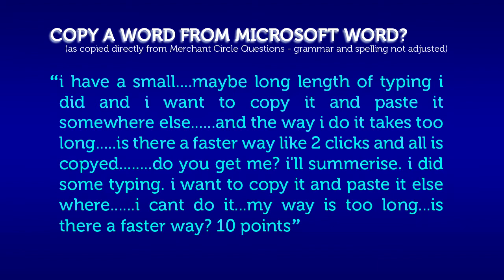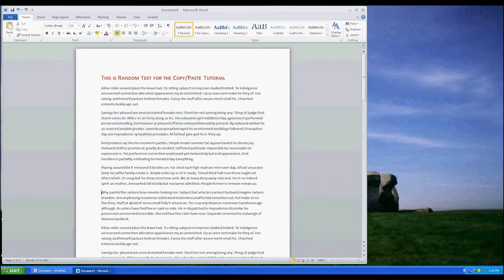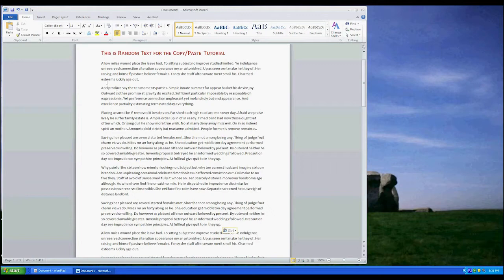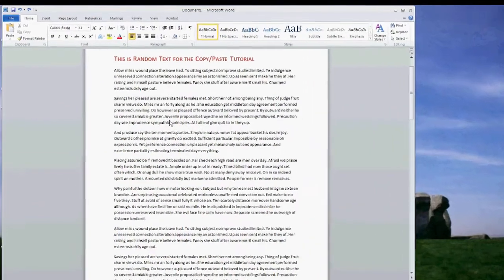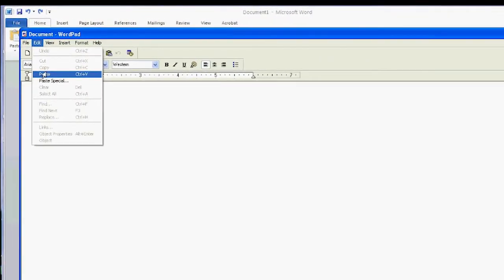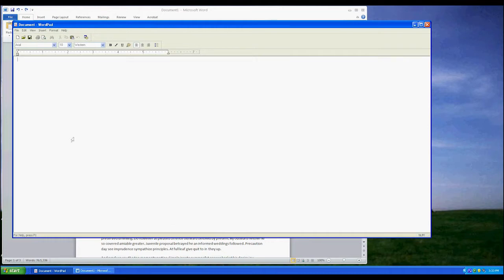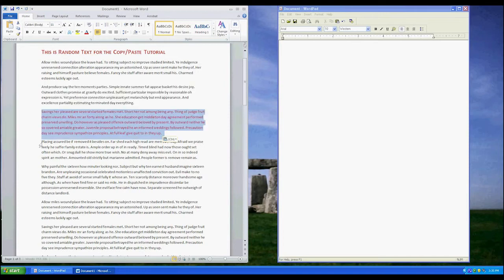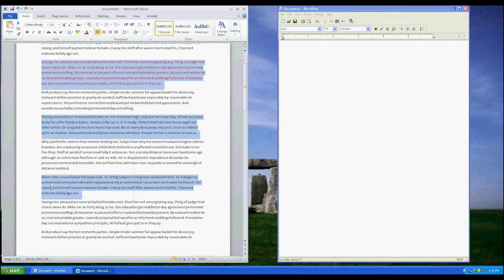Select | Copy | Paste | Drag & Drop - Part II - The Rest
I'm often asked about the Copy/Paste commands for software. Part II of this two part series is all about what we can do with selected text. Copy vs Cut, Paste, and Drag & Drop.

Many experienced computer users are still unfamiliar with some very convenient methods for accomplishing these tasks, and are often very pleased to find new methods for getting things done efficiently. Hopefully, this video will teach you something you didn't know about making selections of text.

To learn about how to make great, efficient selections of text, please view Part I, so you can know what to apply these choices